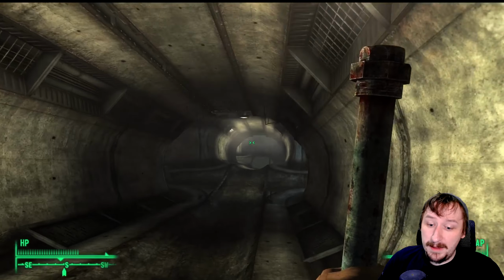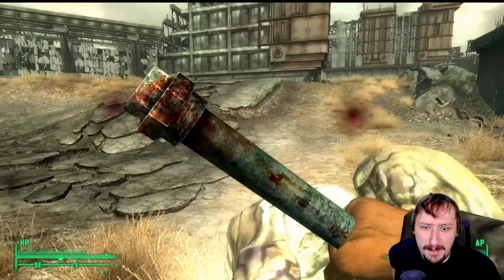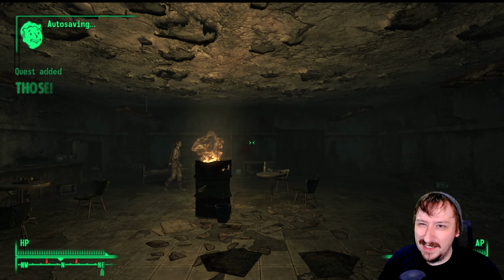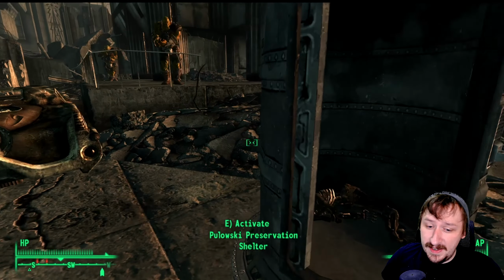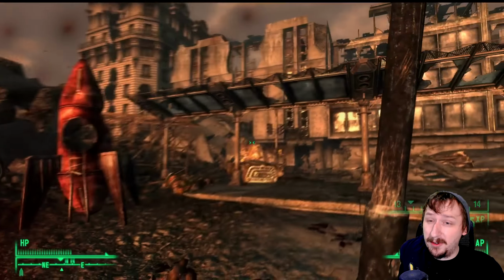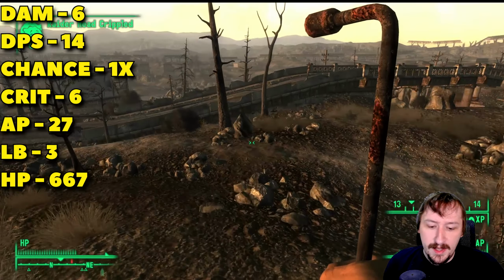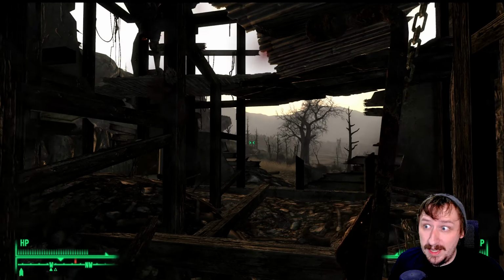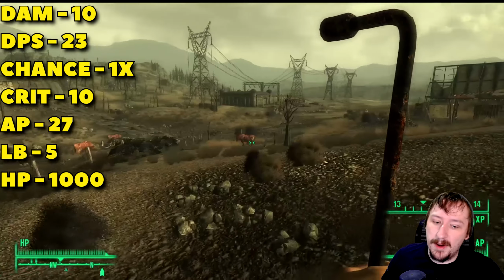How Good Is The Lead Pipe, Baton, And Tire Iron In Fallout 3?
In Fallout 3, the Lead Pipe, Baton, and Tire Iron are all basic melee weapons that players might encounter early in the game. Here's how they stack up: